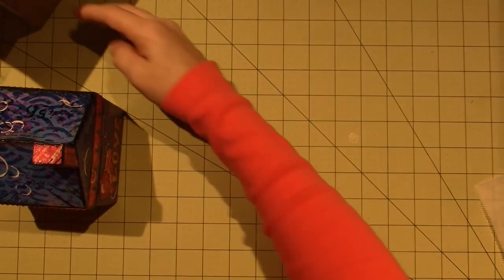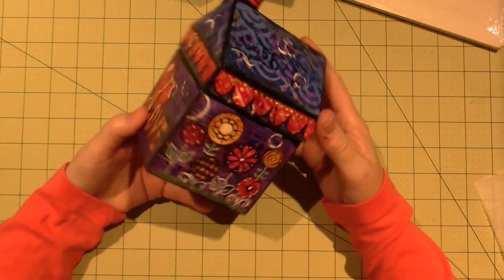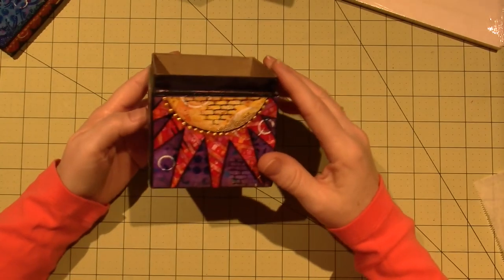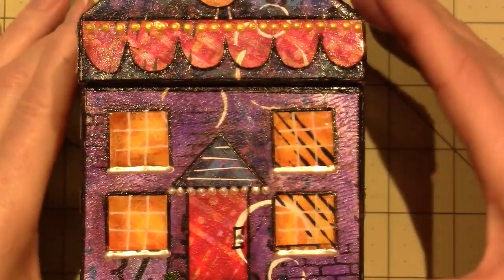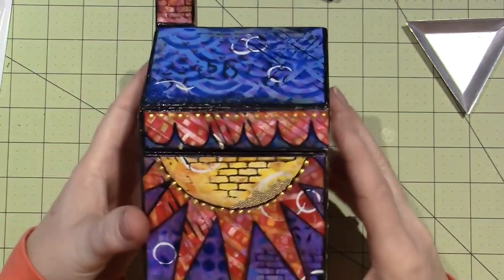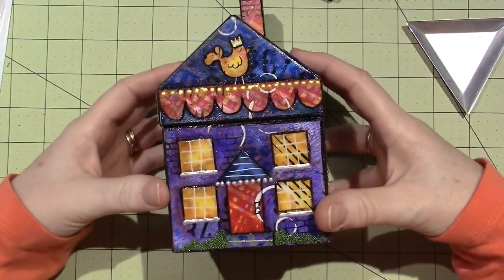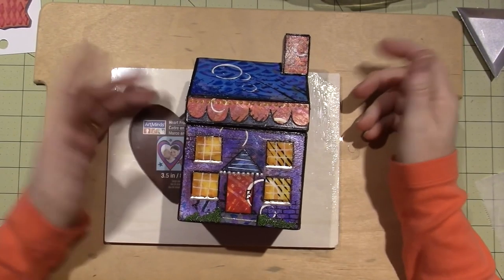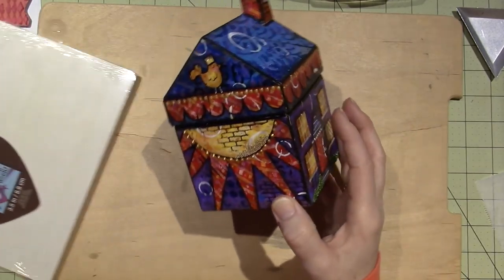Gelli Print House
I just covered a paper Mache house with Gelli Print paper I made on a Gelli Plate. Added some embellishments with scribbles 3D paint, liquid pearls, stickles and micro beads. TFW, SAra